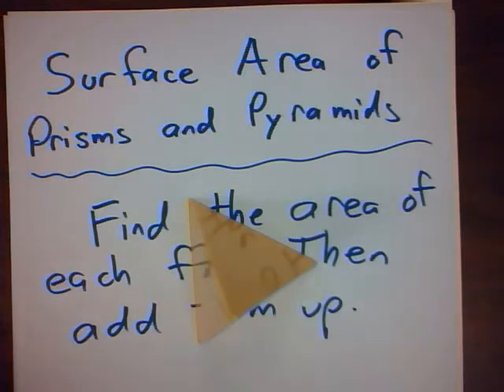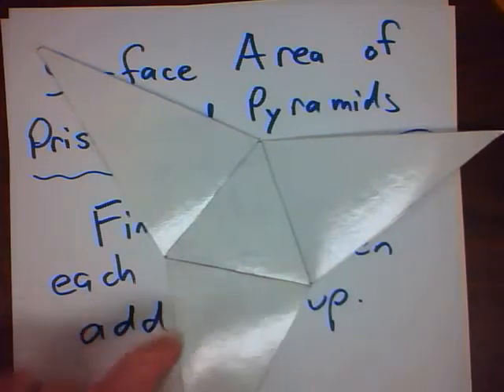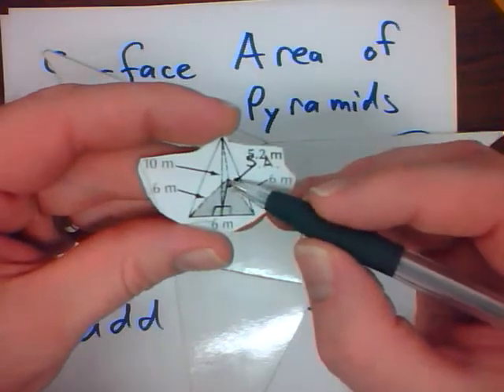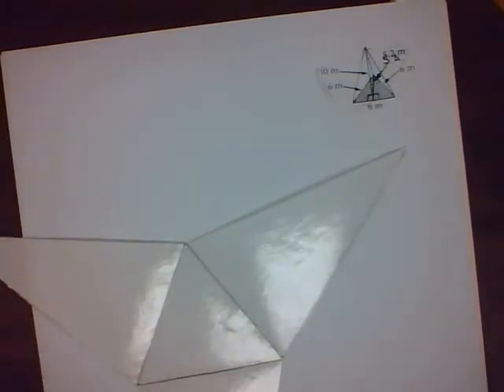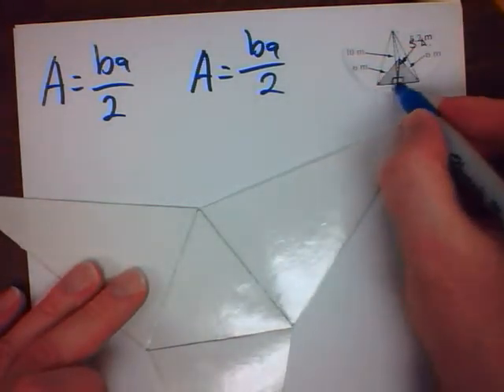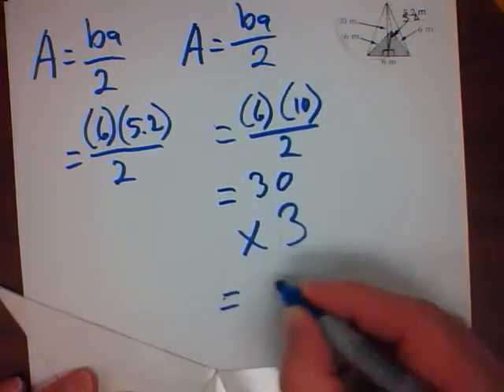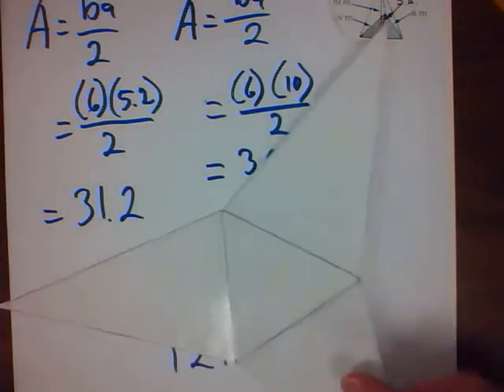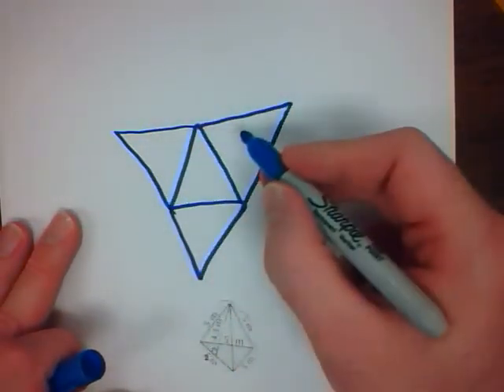Mr. v teaching math - Measurement Lesson 16g Surface Area of a Triangular Pyramid